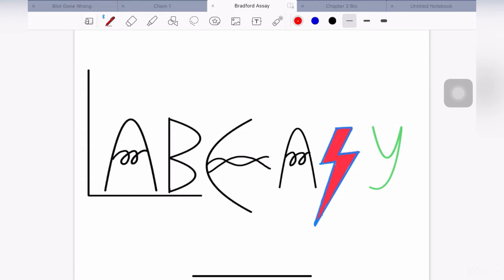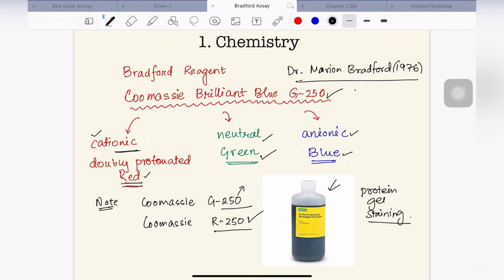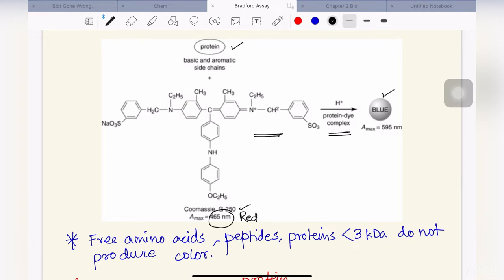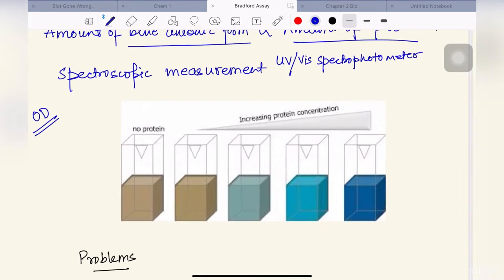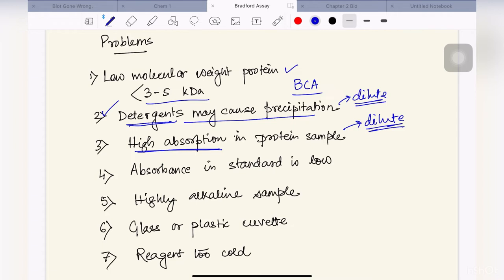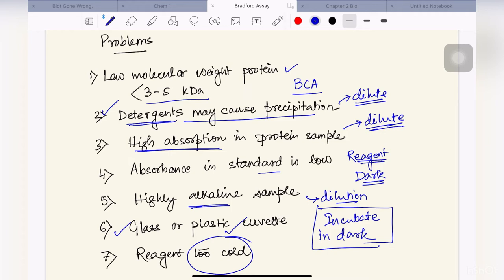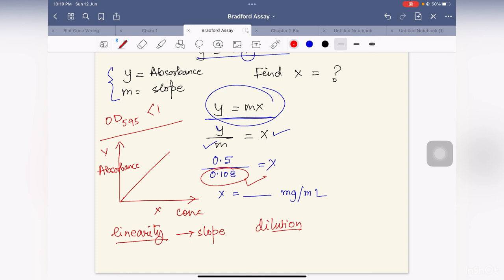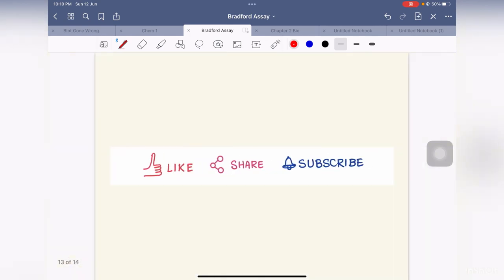Bradford Assay | Protein Concentration Estimation | Chemistry, Troubleshooting & Standard Curve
Learn the chemistry of Bradford reagent and how it is used to estimate protein concentration. What are the problems that may arise in Bradford protein estimation and what are the solutions? Learn how to do a standard curve using BSA in detail.